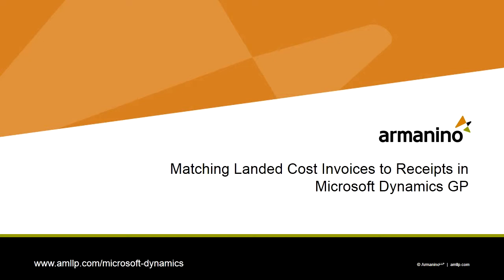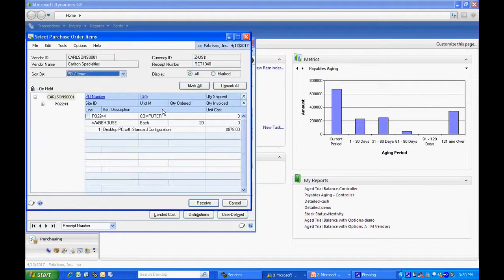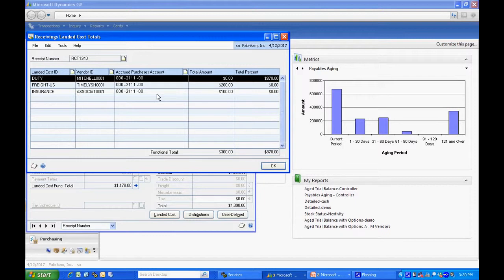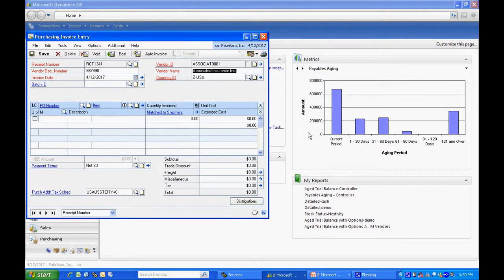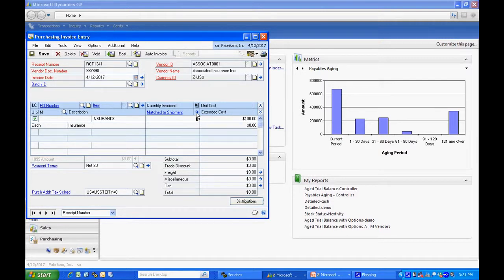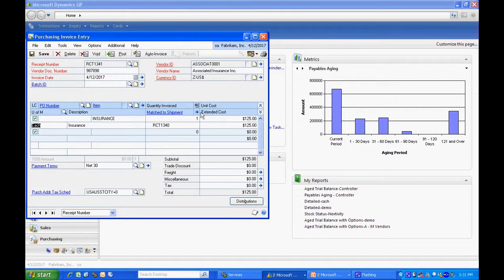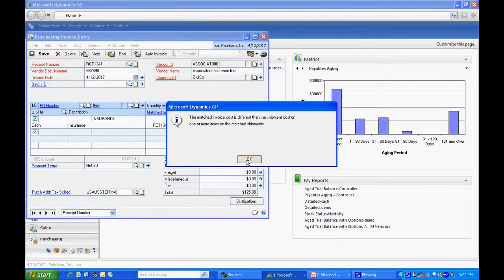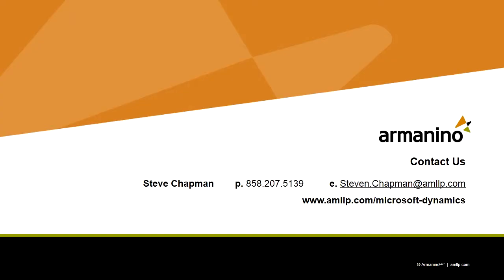Matching Landed Cost Invoices with Receipts in Dynamics GP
Landed costs include ancillary costs related to specific inventory receipts. These costs typically include cost such as freight, insurance, duties, etc. that can be directly associated with specific inventory receipts. Generally you would want to add the value of these landed costs to the cost of the related inventory. Microsoft Dynamics GP allows you to do this, and provides a simple way to account for these types of expenses and facilitate paying individual vendors directly.